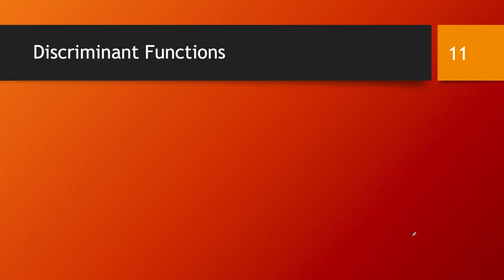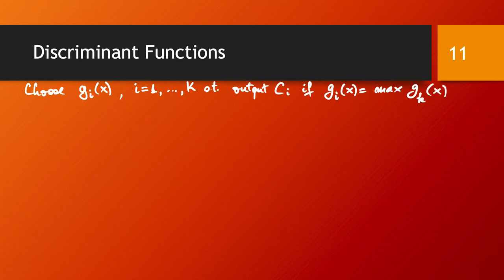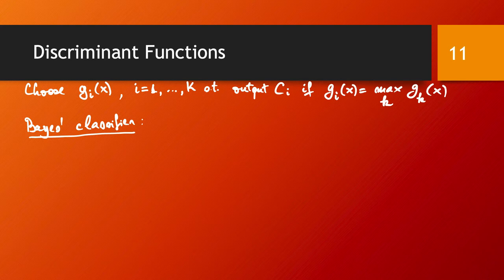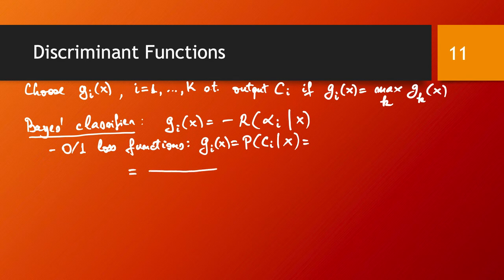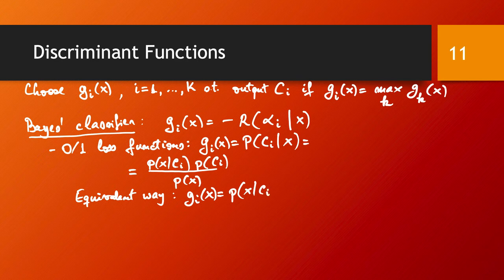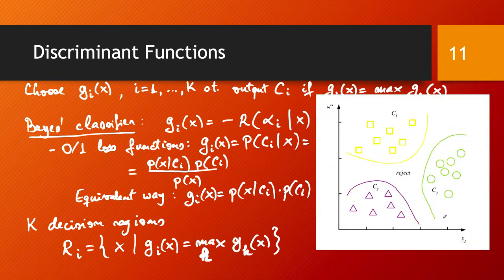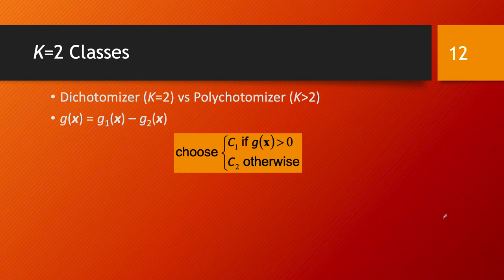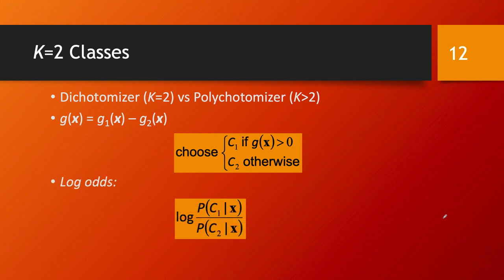Discriminant functions in Bayes' classifier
Another way of thinking about a classifier’s decision process is through discriminant functions. The Bayes’ classifier can be easily turned into a set of discriminant functions. This effectively leads to a decision process where we have K decision regions, one for each class. The space in-between the decision regions consists of all the inputs for which the maximum discriminant function on that input is not unique, meaning this is a case of doubt that will be rejected.